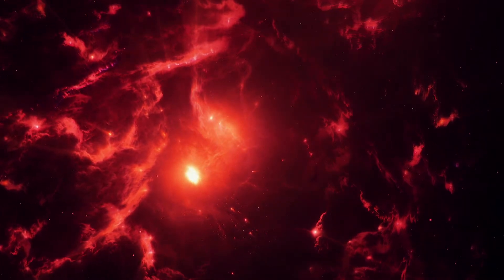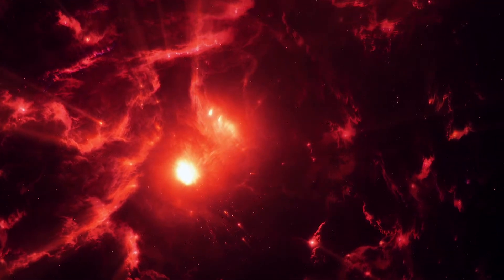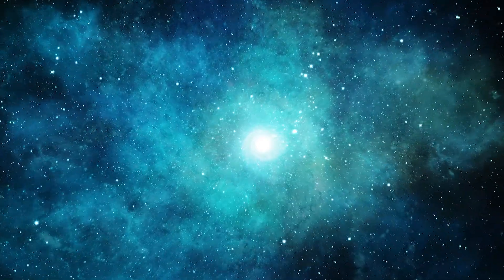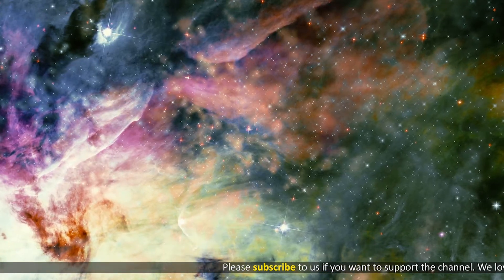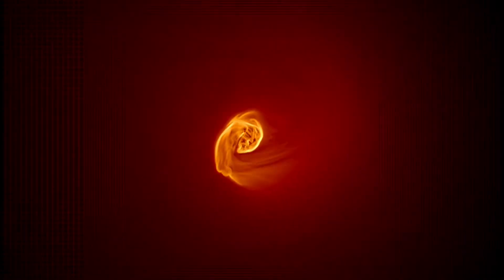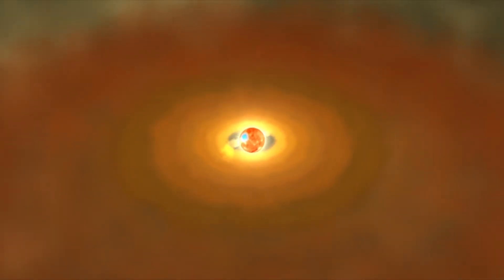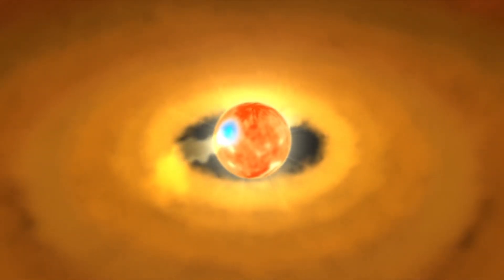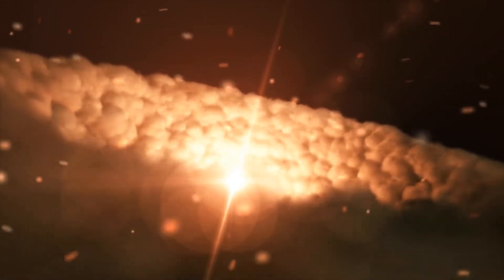What Are Protostars?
Long before stars begin fusing hydrogen at their centers — when they are still just hot overdensities in the process of contracting — we call them protostars.

Narrator:
Russell Archey

Graphics & Credits:
NASA, ESA, STScI/J. Muzerolle, NOAO/Caltech/E. Furlan, University of Arizona/Steward Observatory/
K. Flaherty, Max Planck Institute for Astronomy/Z. Balog, University of Massachusetts, Amherst/R. Gutermuth
John ZuHone/Harvard-Smithsonian Center for Astrophysics